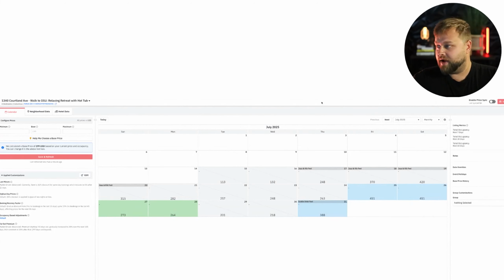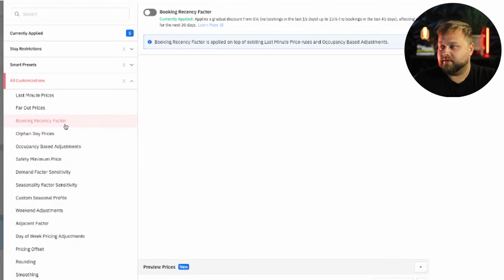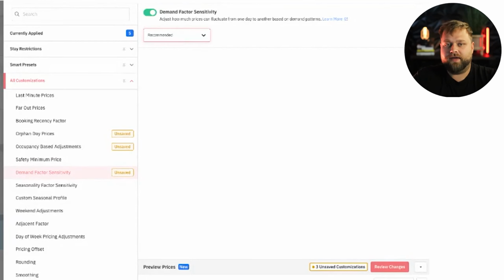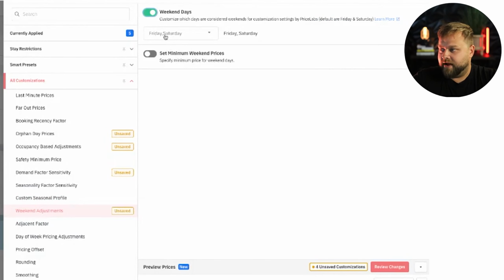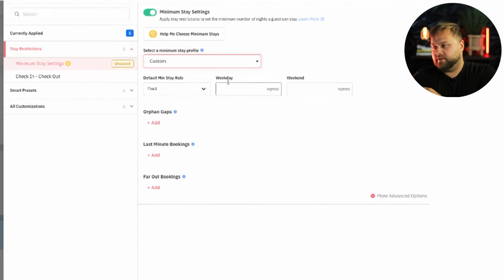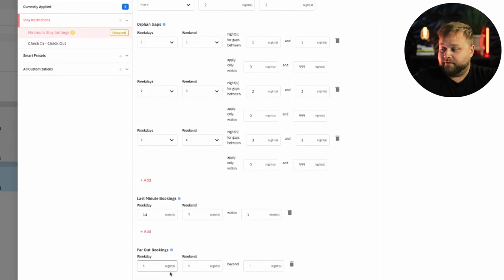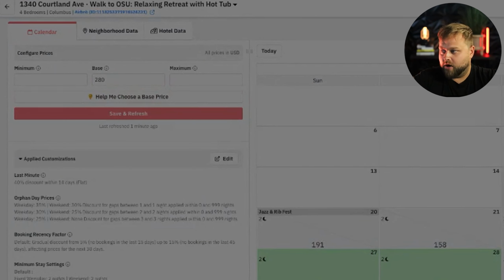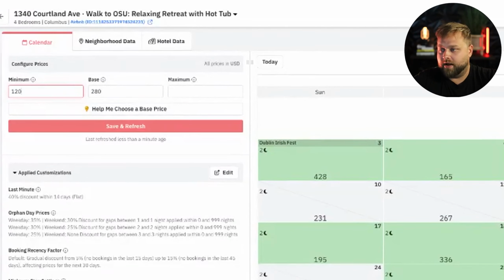How I Maximize Airbnb Revenue Using PriceLabs (Real Example)